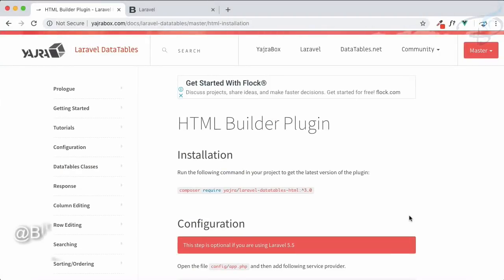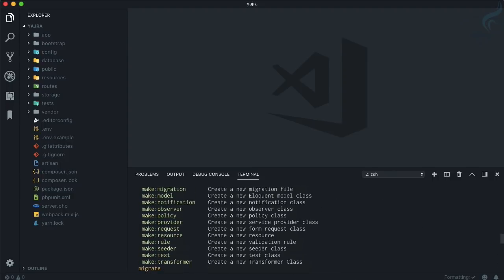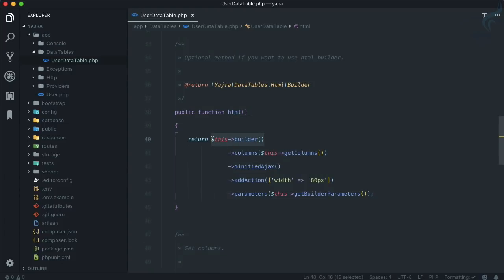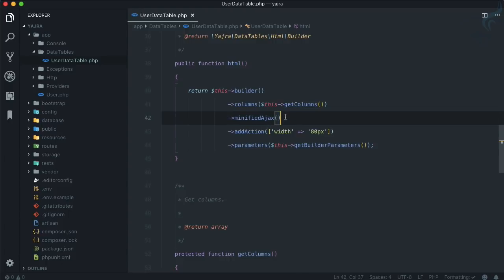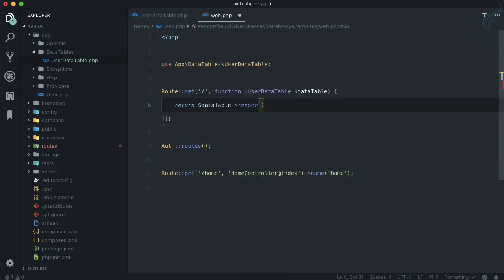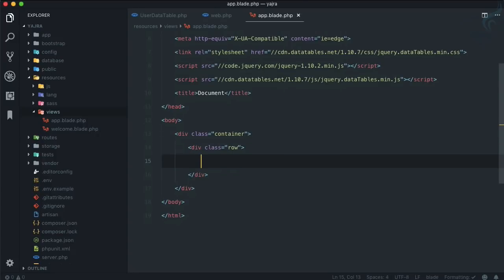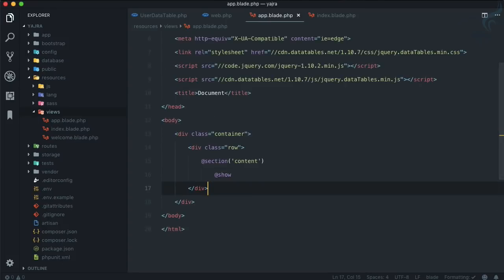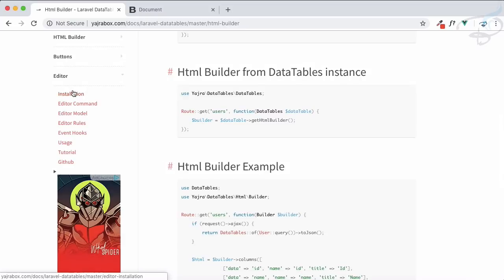YajraBox Laravel Datatable | HTML Builder Plugins #5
YajraBox Laravel Datatable is a package that handles the server-side works of DataTables using Laravel.
Use HTML Builder Plugins to clean code

FOLLOW ME

--- QUESTIONS? ---